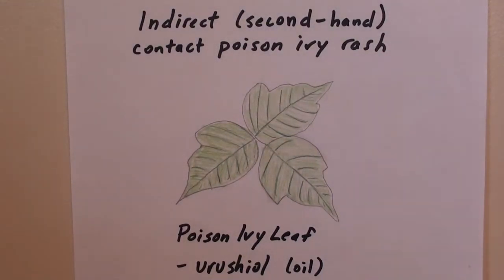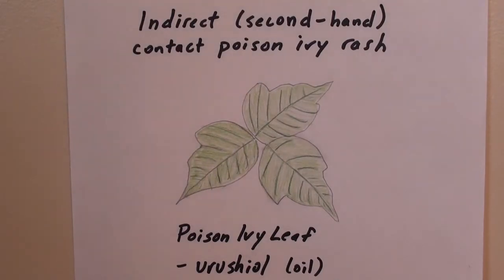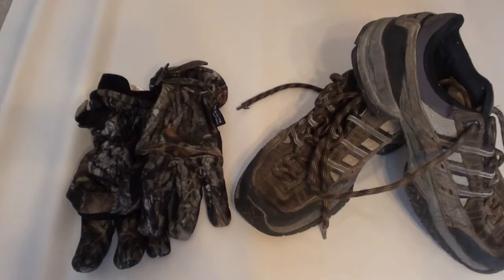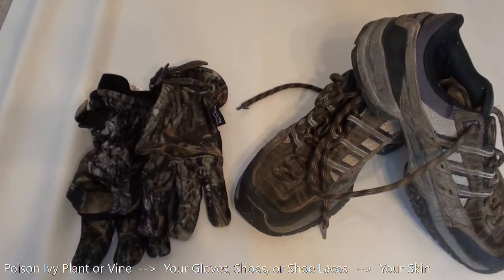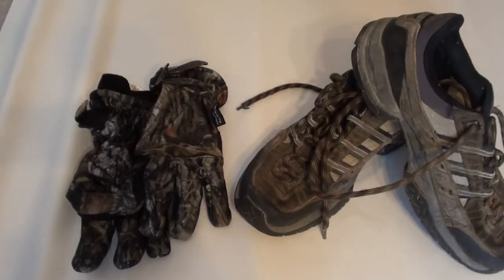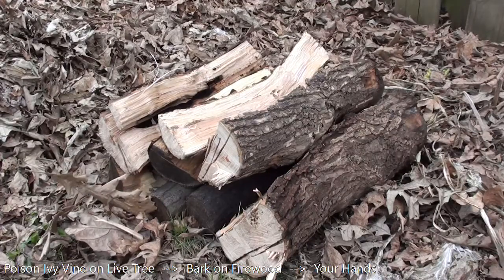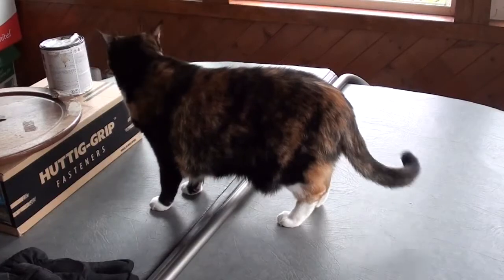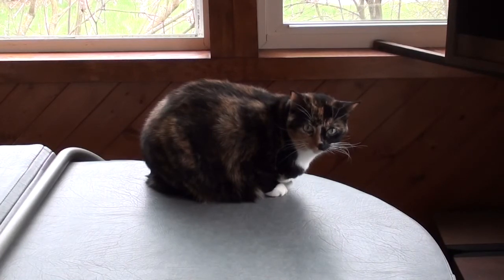Ways You Can Get Poison Ivy Without Touching It - Indirect or Second-Hand Poison Ivy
This is a short video about "How You Can Get Poison Ivy Without Touching It" (Directly).  You can catch and spread Poison Ivy rash from contact indirectly or second-hand.  I will give examples how the urusiol oil that causes the rash can spread from...
- Shoe Laces
- Bike Chain (Grease)
- Firewood Bark
- The Cat!